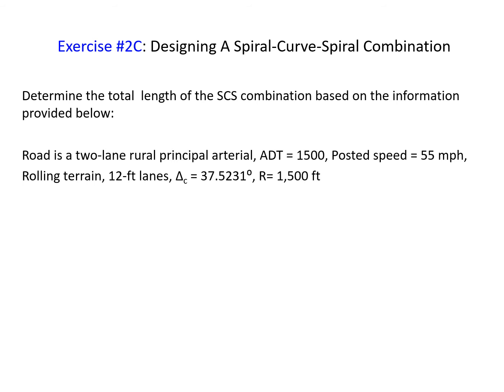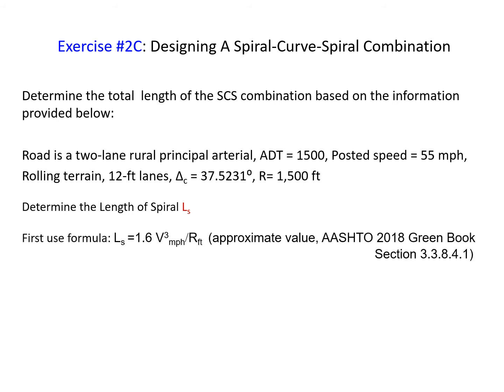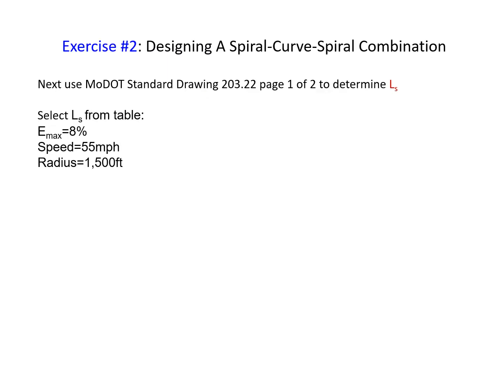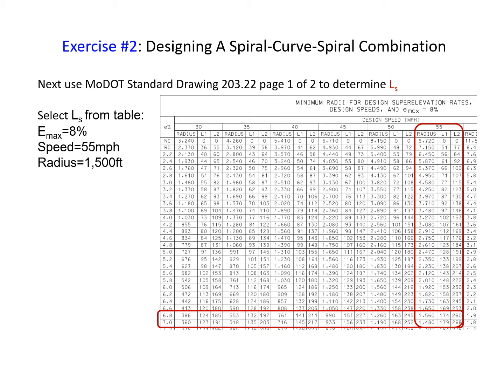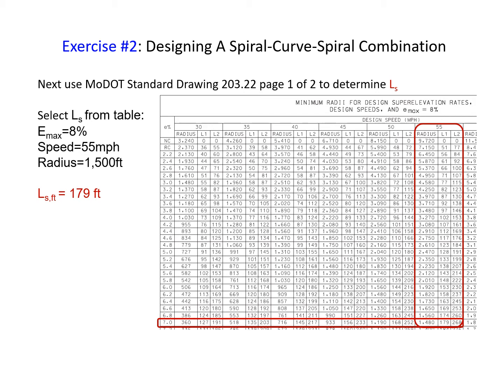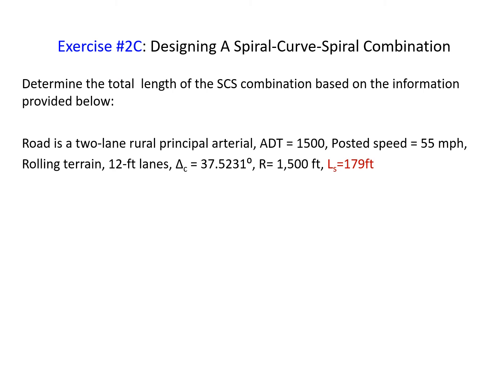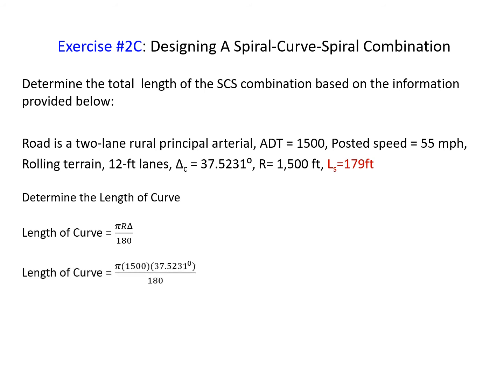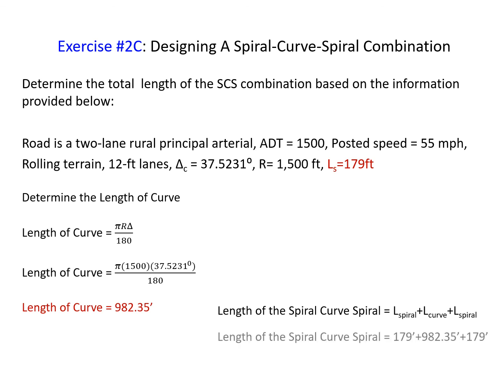06 Roadway Geometrics Section 2 Exercise 02c Answer Video Designing A SCS Combination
You may also reference: Roadway Geometrics - Section 2 - Exercise 02d - Individual Exercise - Designing a Reverse Curve